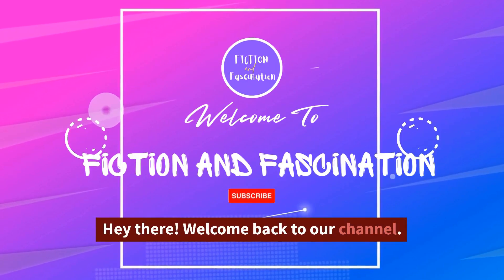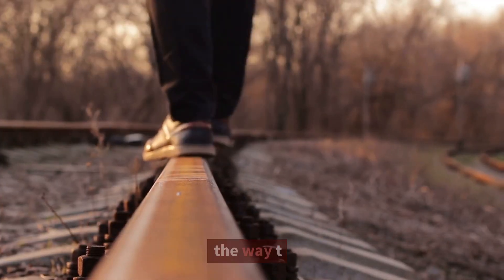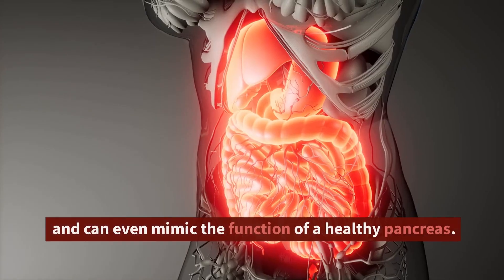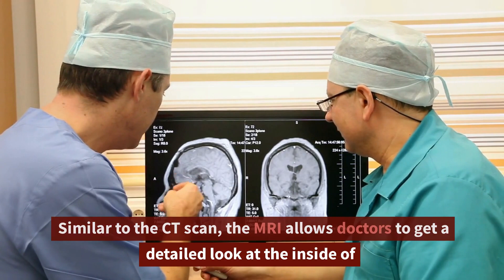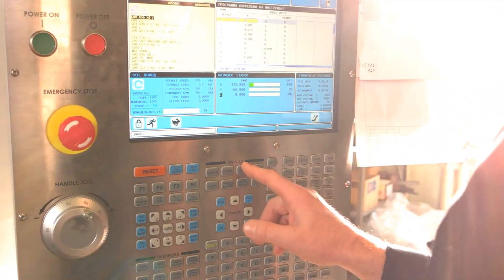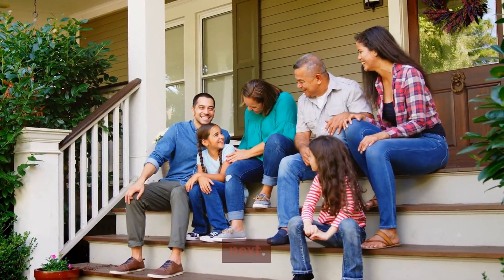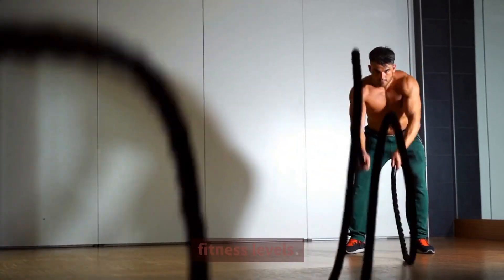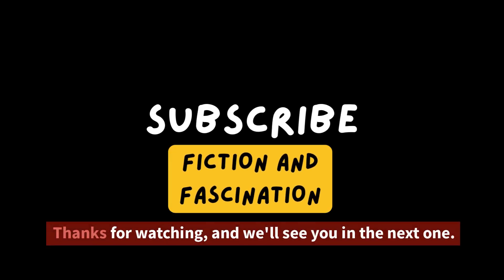The Most Impressive Medical Innovations of All Time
The medical field has come a long way in recent years, and there have been some truly amazing inventions that have changed the way we think about healthcare. In this video, we count down the top 10 most innovative and important inventions in the medical field. From the CT scan to the gene-editing tool CRISPR, these are the inventions that have had a major impact on the way we approach healthcare. Whether you're a medical professional or just someone who is interested in the latest developments in the field, this video is a must-watch!